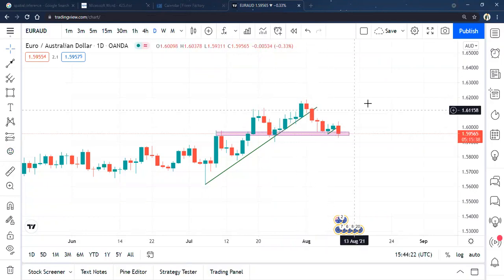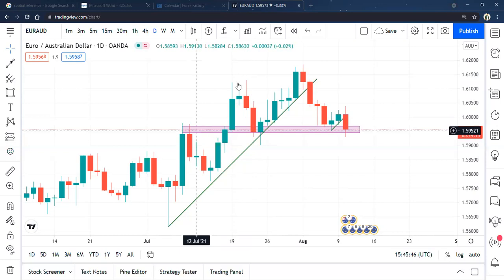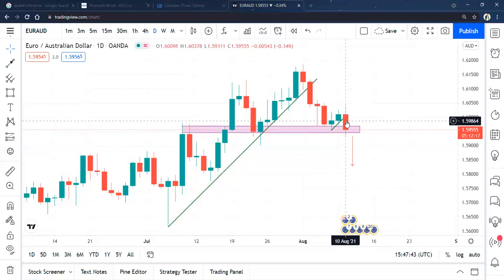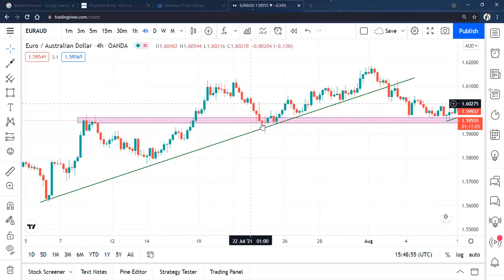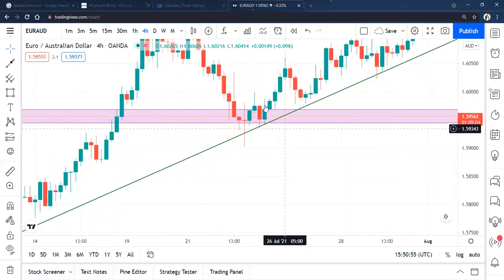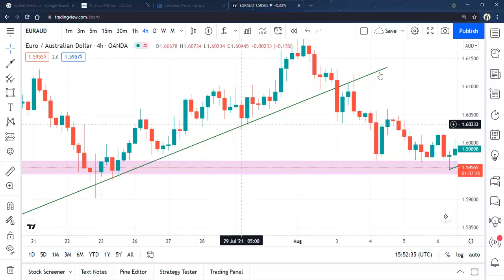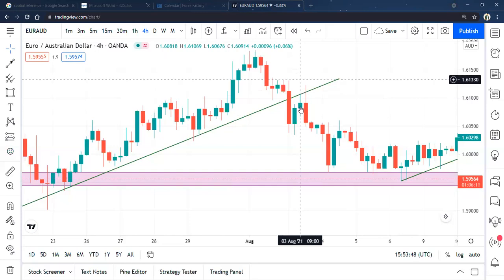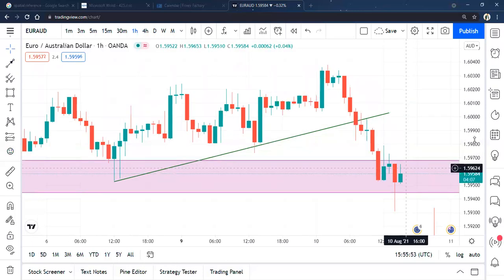forex EURAUD trade recap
in this video i will explain a trade recap on EURAUD